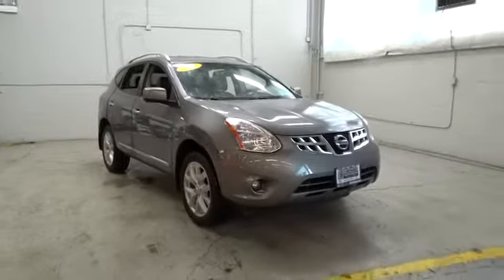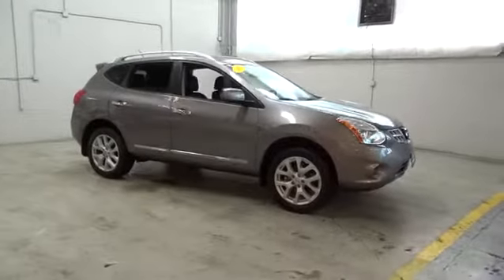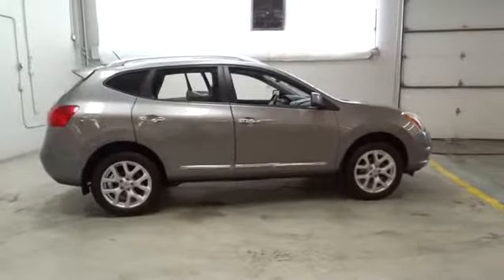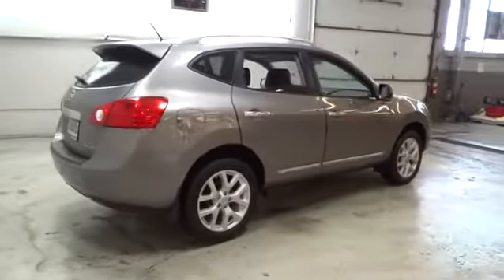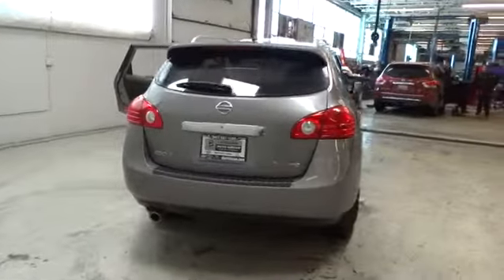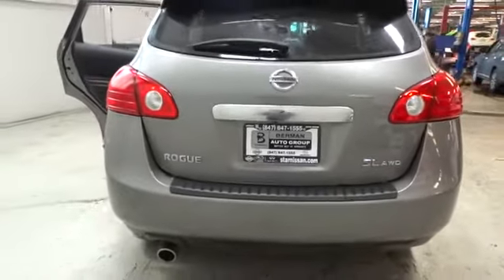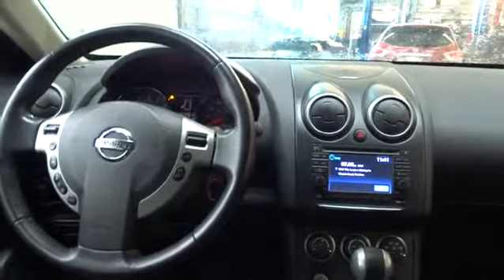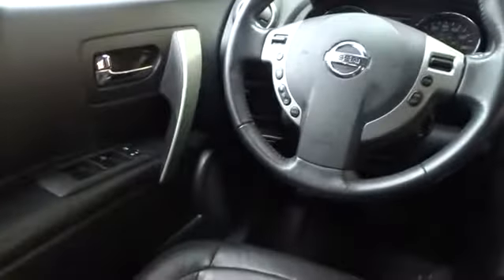2012 Nissan Rogue Morton Grove, Des Plaines, Glenview, Evanston, Mt Prospect, IL SP9405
2012 Nissan Rogue
Servicing Morton Grove, IL near Des Plaines, Glenview, Evanston ,Mt Prospect, Illinois
2012 Nissan Rogue  - Stock#: SP9405 - VIN#: JN8AS5MV7CW380235

Star Nissan
5757 W Touhy Ave

-CVT Auto Trans, All Wheel Drive, and 4-Wheel Drive- This Magnetic Gray, 2012 Nissan Rogue is priced right and has 27,171 miles interior that looks great! Star Nissan prides itself on value pricing all of its vehicles and exceeding your expectations. The next step?